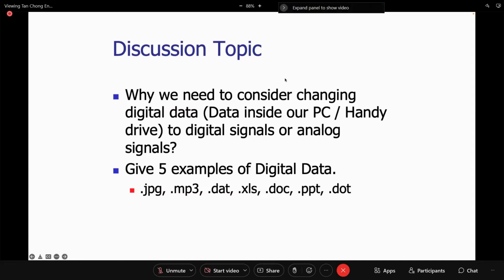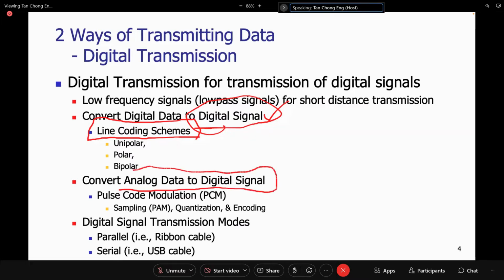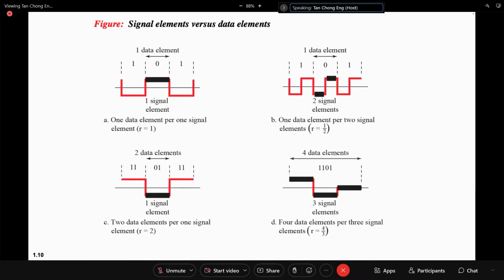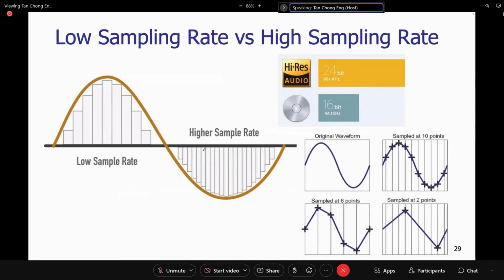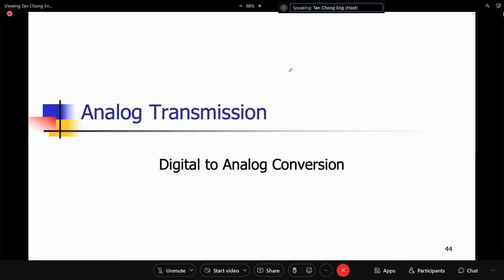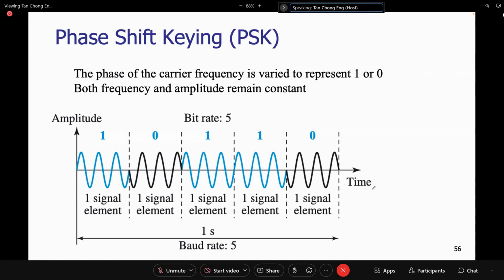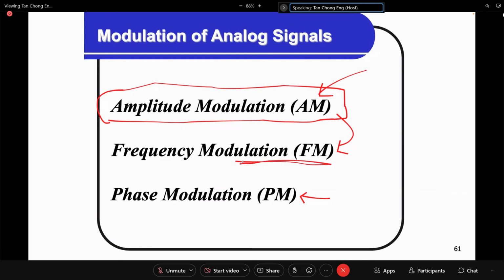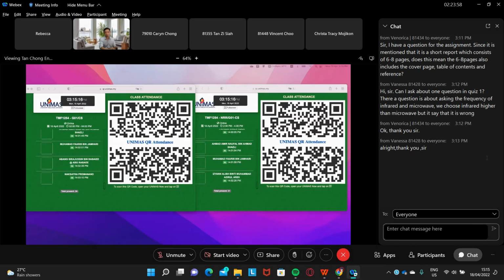TMF1254Communication and Computer (Network Highlights + Q&A session 5)